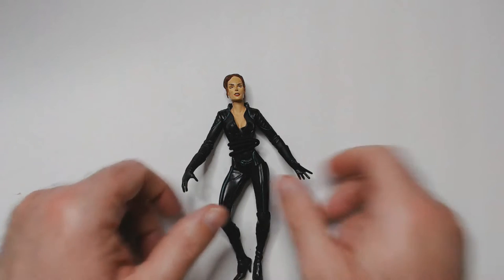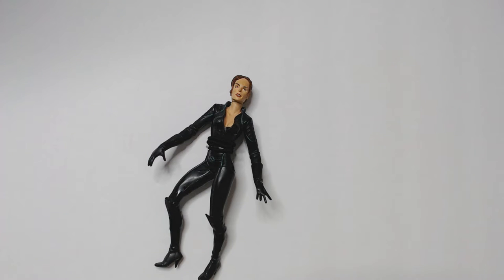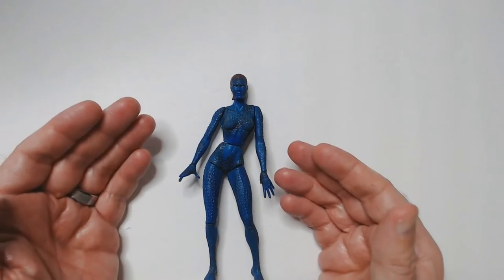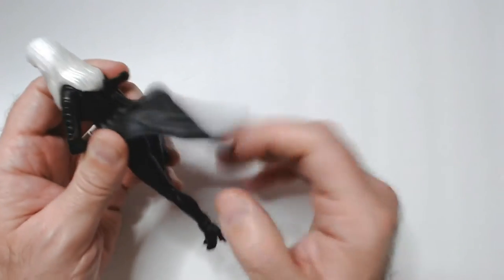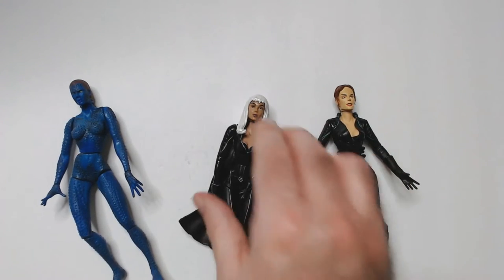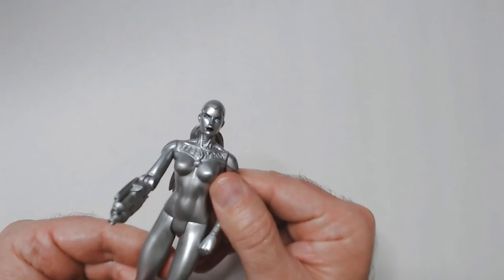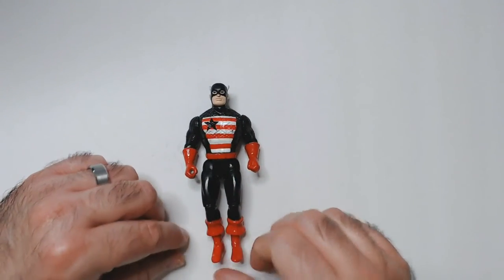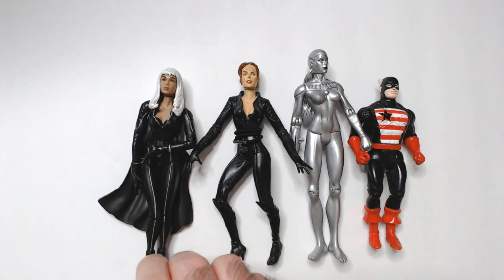X-MEN 2000s Movie Action Figures